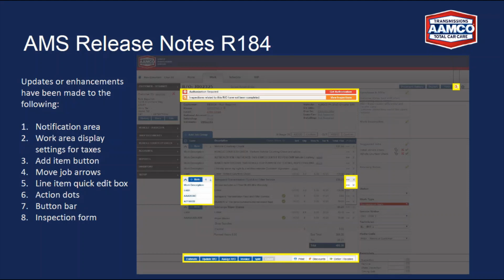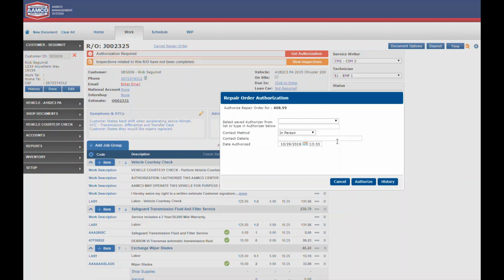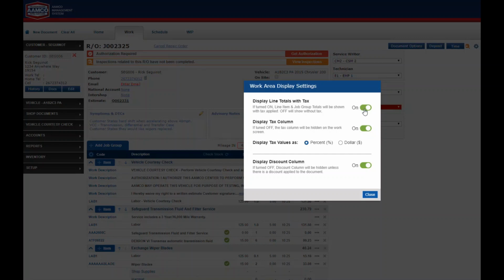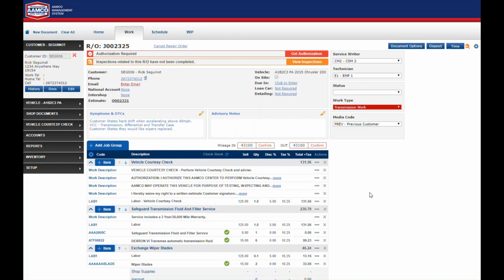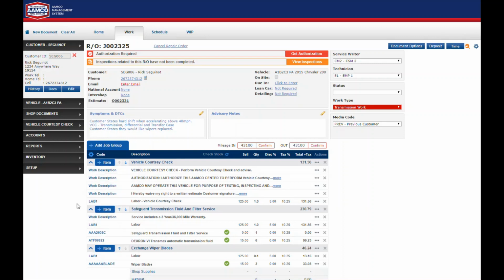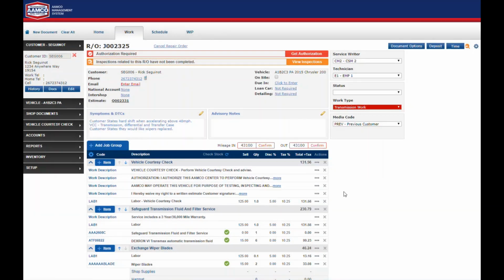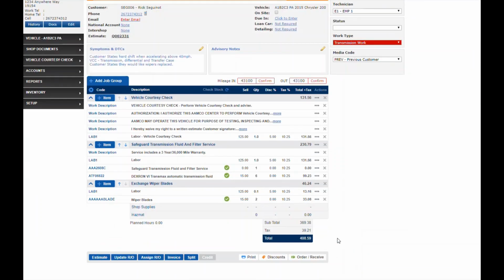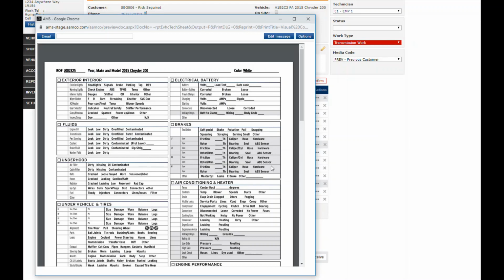AMS Release Notes - Version 184